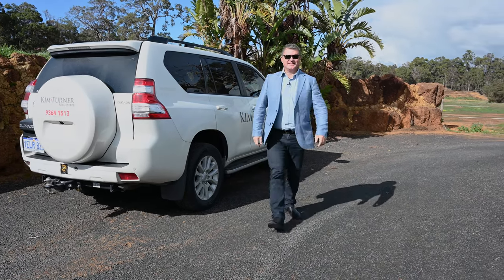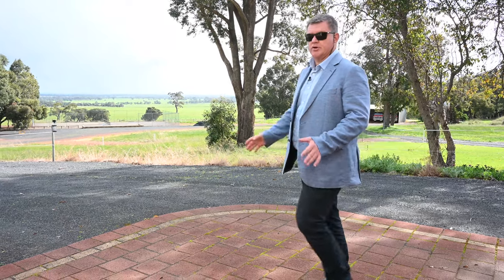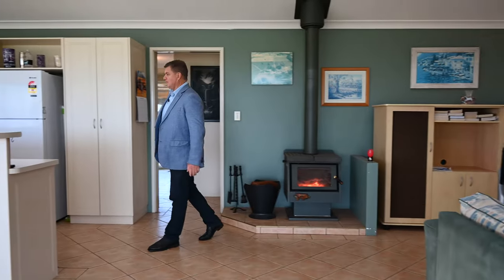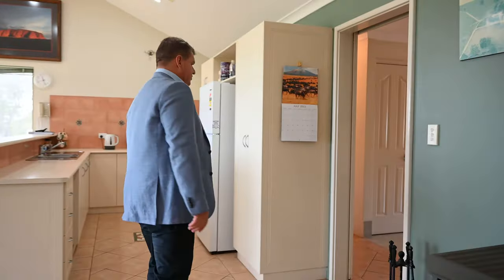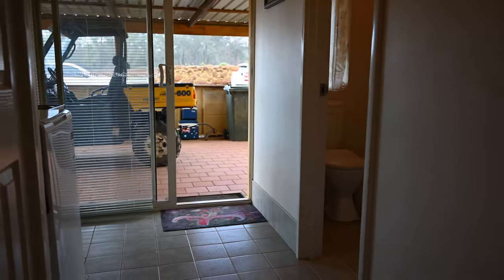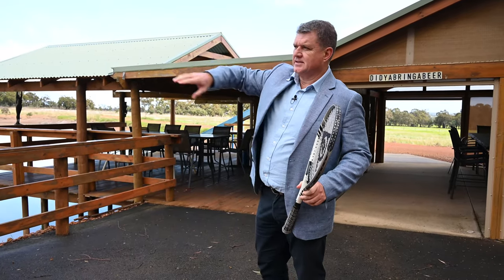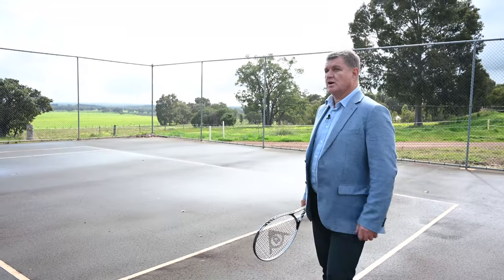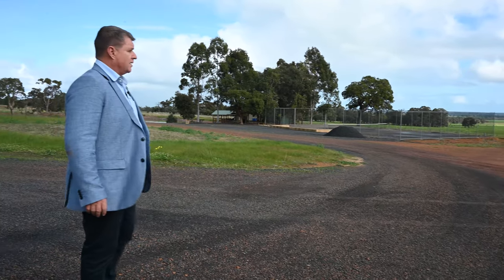432 Henty Road, Burekup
Imagine a life where you aren't tied to your iPads or phones, where you sit on the veranda and watch the kids play on the large lawn or swim in the lake. Maybe they're playing tennis with friends, riding quad bikes or even horse riding. Or maybe you're sipping on something cool and refreshing as the sun sets.

And then when it comes to birthdays and Christmas, picture family and friends gathering in an alfresco area overlooking a lake and enjoying a barbecue or catered meal.

Well, you don't need to imagine. It's all possible in this expansive Burekup property. Once part of a dairy farm, it's a 57 acre rural retreat offering a host of options and just 20 minutes from Bunbury.

Make it a haven where you enjoy an incredible lifestyle - it comes with a forest backdrop, huge lake, tennis court and sweeping views to Bunbury.  It has a road network that will appeal to motoring enthusiasts, as well as multiple sheds, including one with a mechanic's pit. And it's zoned rural and would suit cattle, sheep and horses if you want to go down that road.

The home is in an elevated position, which gives it sweeping views.

It has an open-plan living-dining/kitchen area with soaring ceilings and walls of windows that embrace the stunning outlook. A wood-fired heater keeps you cosy in winter, while ducted airconditioning ensures your comfort in the warmer months.

The master bedroom also has outstanding views, along with a walk-in robe and ensuite.

There are two more bedrooms, one has built-in robes and the other is currently used as a study.

Outside, a double carport has access to the laundry, which is next to the main bathroom. This is particularly handy after a day working or playing in the great outdoors and means you won't track dirt or mud through the house.

When it comes to entertaining, you can enjoy small gatherings on the veranda, but the entertaining area overlooking the lake is the place to be, particularly for larger get-togethers. It's a gorgeous spot, with a great set up, including an adjacent barbecue area and shed with kitchen facilities and toilet, and a waterslide.

In fact, it's so picture-perfect and ideal for entertaining, that the owner's daughter held her wedding there.

So make sure you come out and have a look. It's an amazing country escape, with the benefit of Bunbury and it's amenities being nearby.

Inside
• Tiled open-plan living/dining/kitchen area with wood-fired heater and high ceilings
• Kitchen with under-bench and overhead storage, gas cooktop, wall oven, microwave nook, pantry and fridge recess
• Three carpeted bedrooms and two bathrooms
• Master bedroom with walk-in robe and ensuite with shower, vanity unit and toilet
• Bedroom two with built-in robes
• Bedroom three/study
• Main bathroom with bath, shower and vanity unit
• Laundry with storage and separate toilet
• Ducted airconditioning

Outside
• Veranda
• Carport with access to the laundry
• Expansive lawn
• Lake
• Decked entertaining area overlooking the lake with waterslide, ceiling fan, adjacent barbecue area and adjacent shed with kitchen and toilet
• Tennis court with fencing
• Multiple sheds including one with a mechanic's pit and toilet

The property
• 57 acres
• Road network
• Zoned rural farming
• Suit cattle, sheep, horses
• Unlimited water license, transferable and costs about $385 per year

Estimated Current rates $1692.00 pa